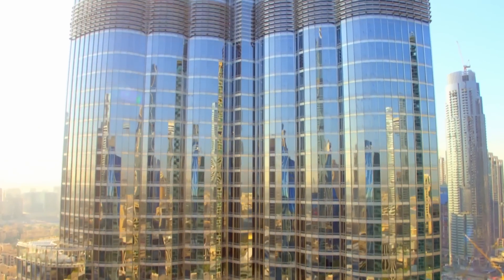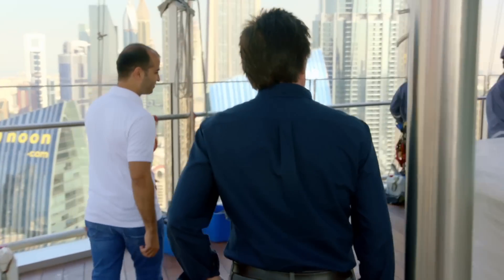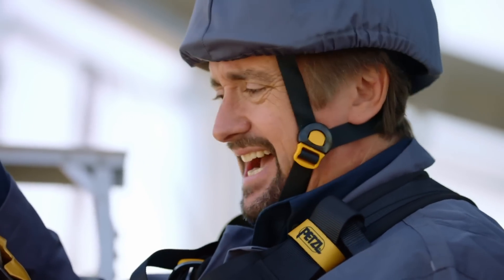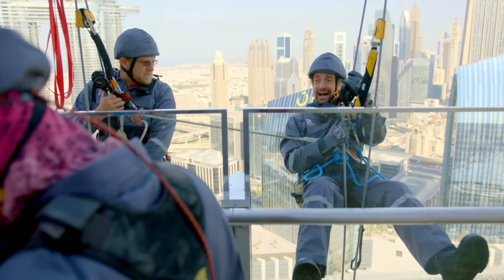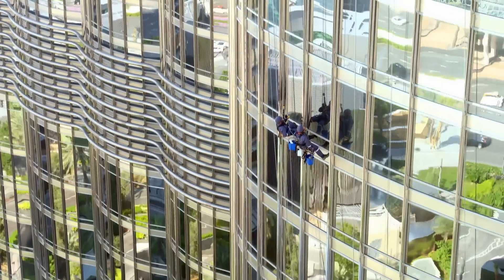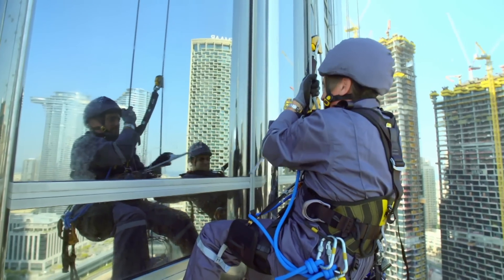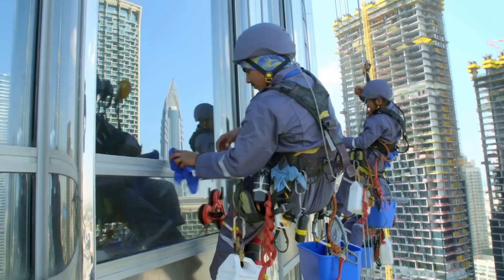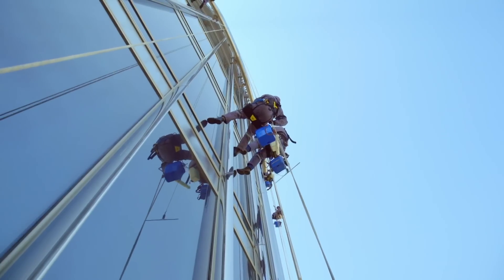Richard Faces His Fear Of Heights To Clean The 828 Metre Tall Burj Khalifa | Richard Hammond's Big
Richard Hammond finds out how the windows of the 2,722 ft tall Burj Khalifa gets cleaned the hard way.